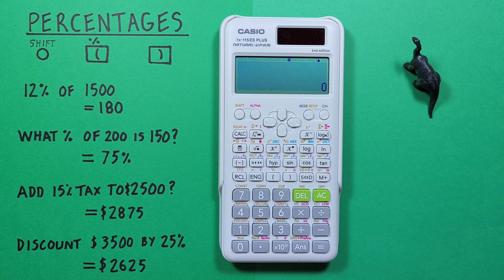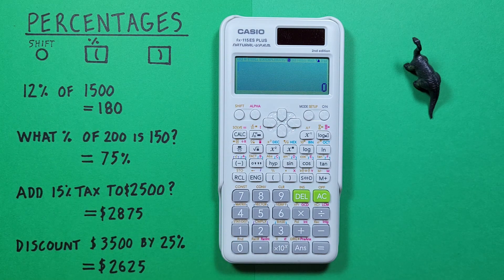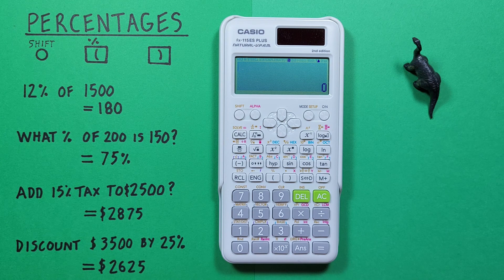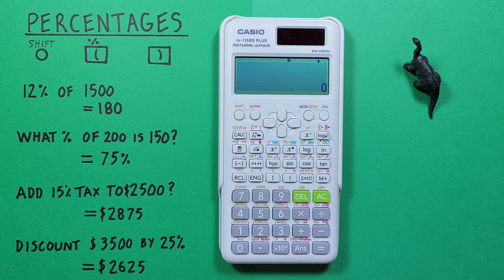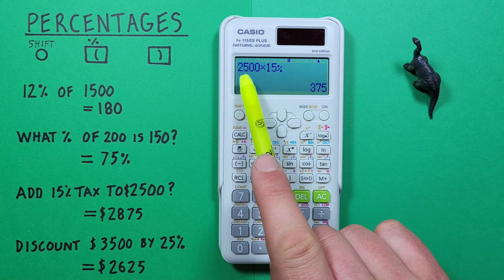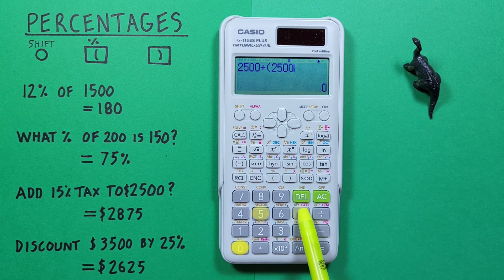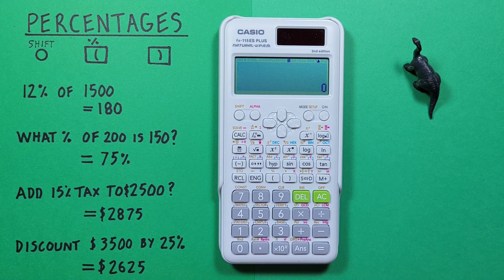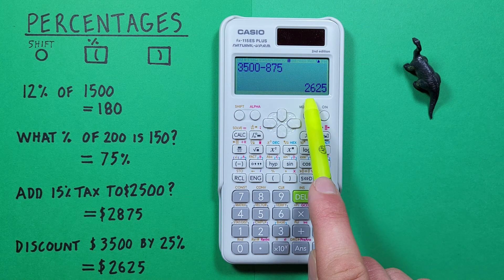How to use Percentages on the Casio fx-115 ES Plus Calculator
A quick tutorial on how to calculate, add, subtract and use percentages on the Casio fx-115 ES Plus scientific calculator. Examples used include how to determine percent, taxes, interest, discounts and more.

Contents:
0:00 Intro
0:20 Buttons used
0:40 Percentage calculations
1:18 Test result percentages
2:01 Calculating Taxes
3:38 Calculating DIscounts
4:36 Outro